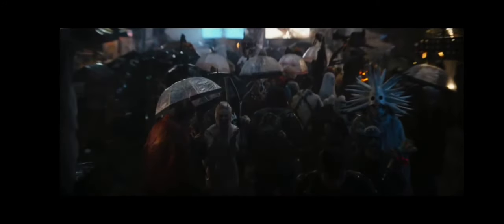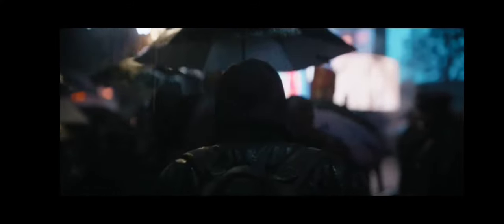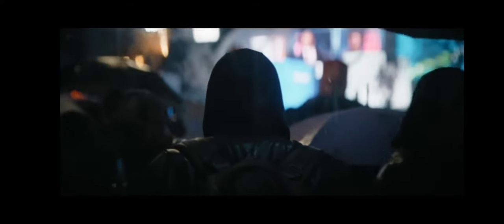The Batman - All 'Drifter' Scenes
All rights to the clips go to Warner Bros.